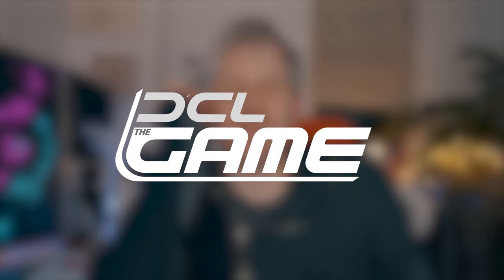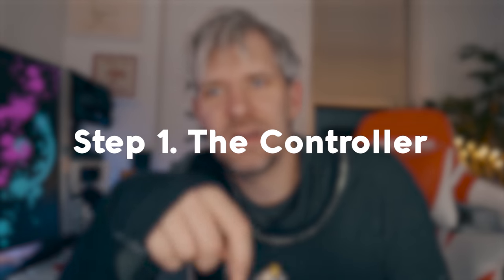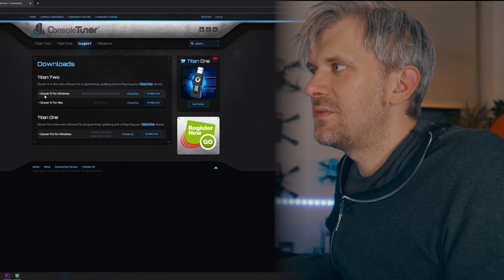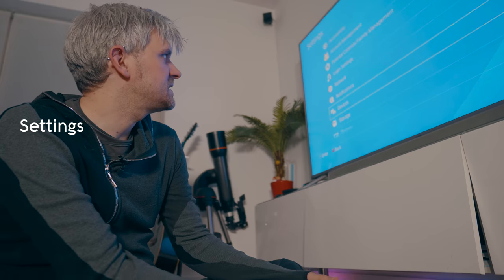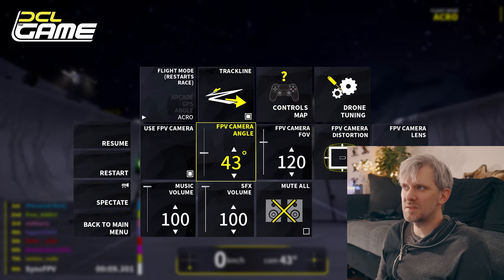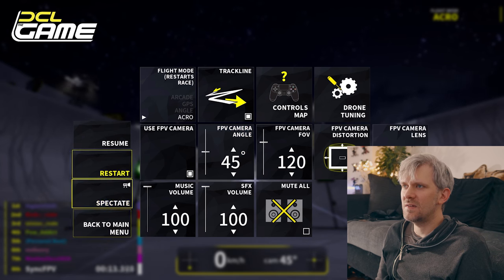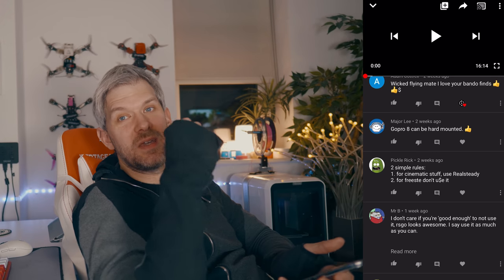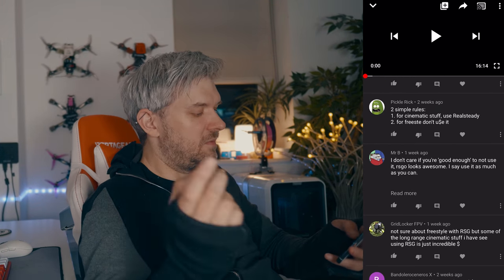HOW TO : Use Any Drone Radio with "DCL The Game" on Console!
When DCL The Game was announced on console I immediately tried to find a way to play with my radio. Good news is, it is possible! You do need to buy a device that costs nearly a hundred quid though, so it wont be for everyone, but if you have a PS4 already, but don't have a gaming PC, this might actually end up being a cost effective way to get a full blown simulator into your hands!

SOCIAL

Thank you to these kind folk for making crashing less of a burden :